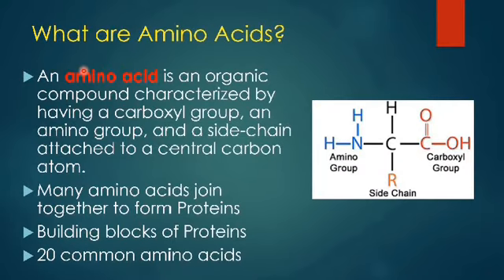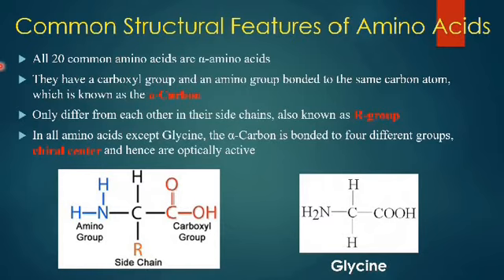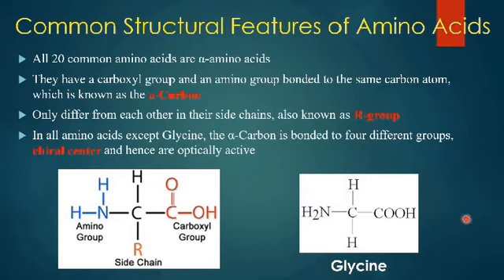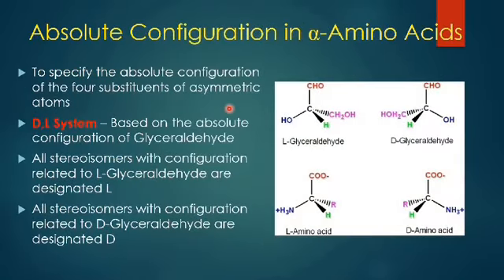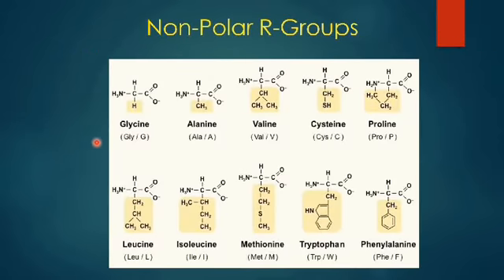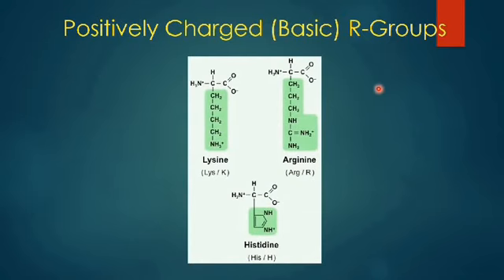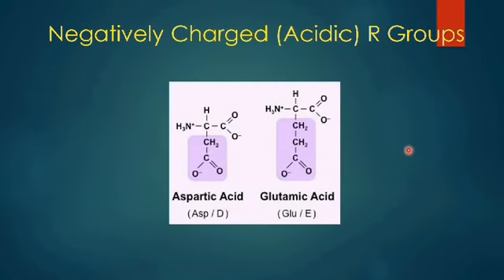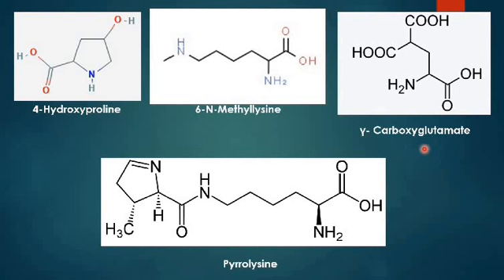Amino Acids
This video will help viewers to understand various aspects of amino acids, their structural features, isomerism, classification, etc. I have tried to simplify the content as much as possible.

Good Luck!